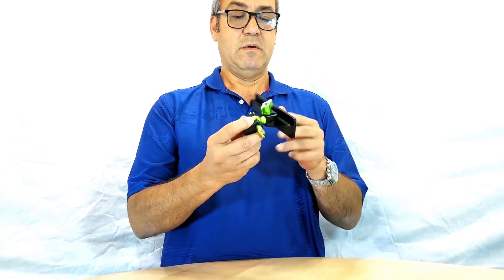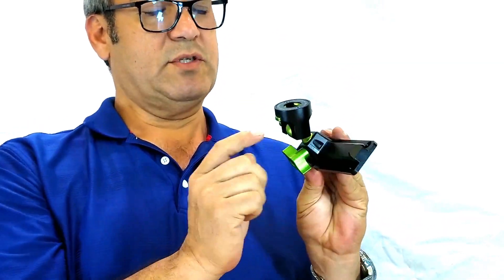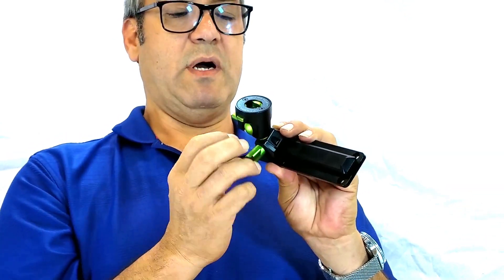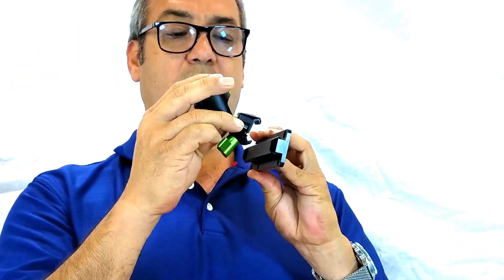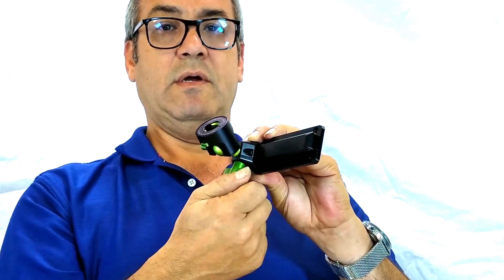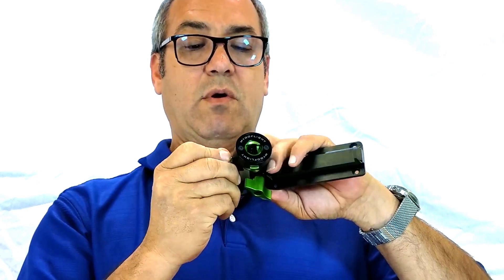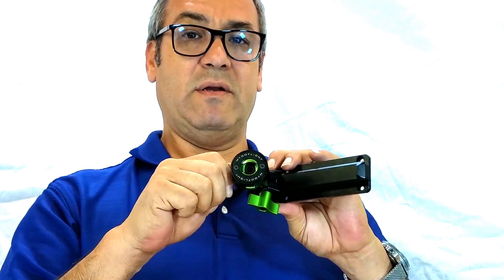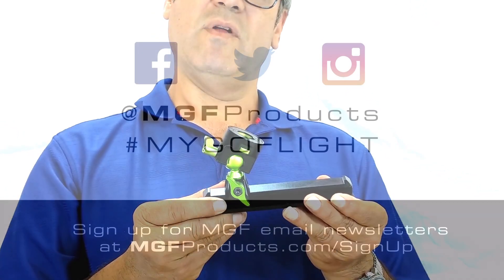MGF AMPs Tilt & Swivel Slide Mount Overview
The AMPs Tilt & Swivel Slide Mount is a fixed base for attaching your iPad, EFB or other devices to the aircraft utilizing the industry standard AMPs hole pattern or the optional Petal Base with 3M VHB tape. The mount provides maximum stability and reliability.

The slide function of this mount allows the pilot(s) to slide the iPad/EFB AFT when on the ground providing easy access to the egress window. Once in the air the pilot can then slide the iPad/EFB FWD to an optimal viewing angle.